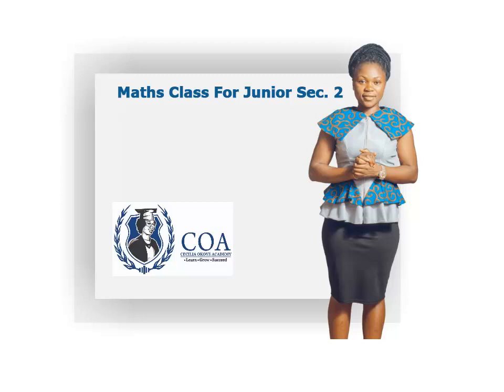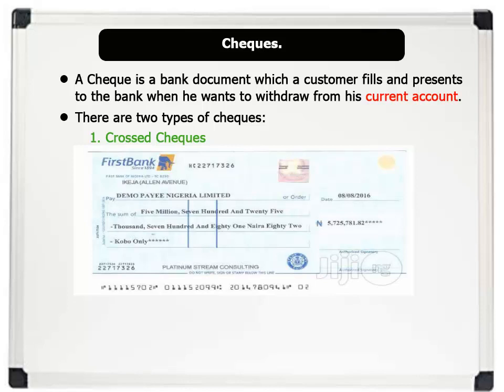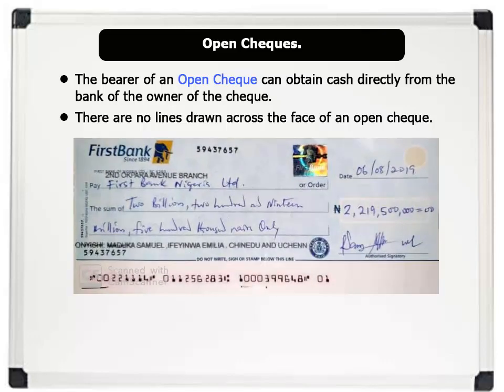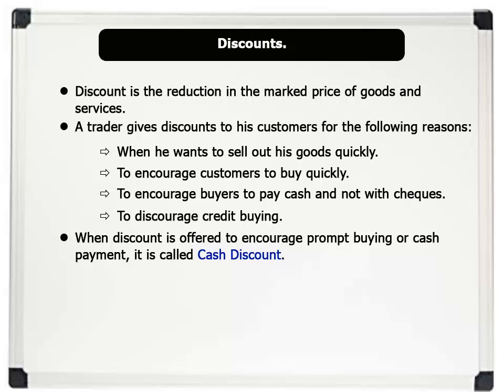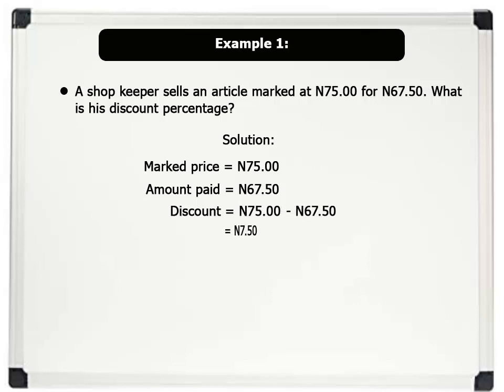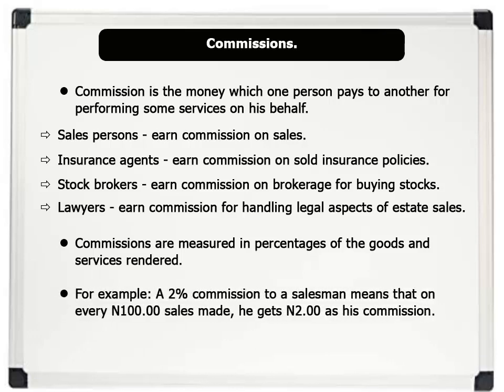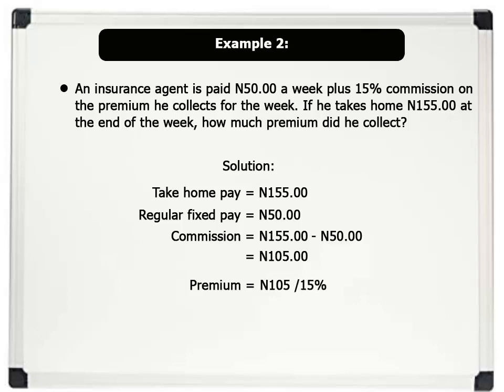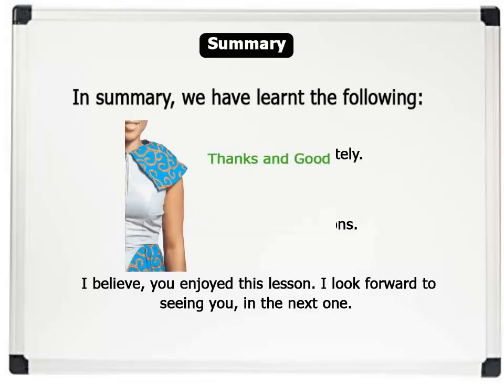JSS 2 Maths Lesson 12 - Cheques, Discounts And Commissions. Like, Share And Subscribe.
JSS2 Maths Lesson 12 Topic - Cheques, Discounts And Commissions.